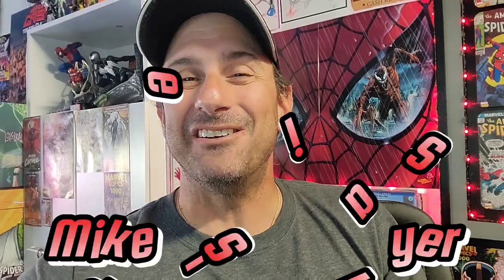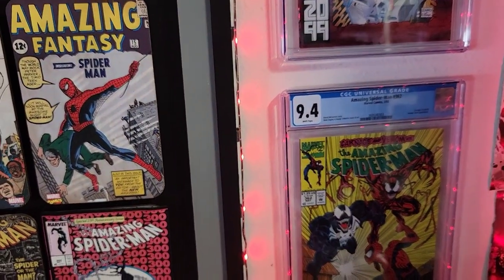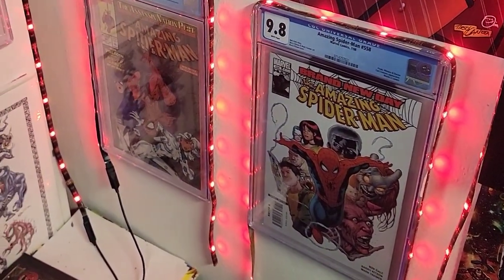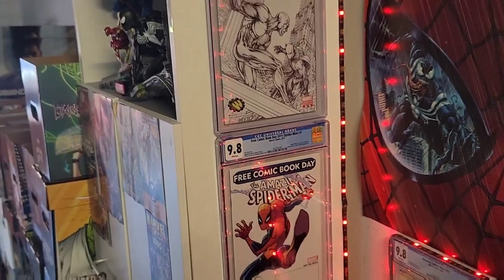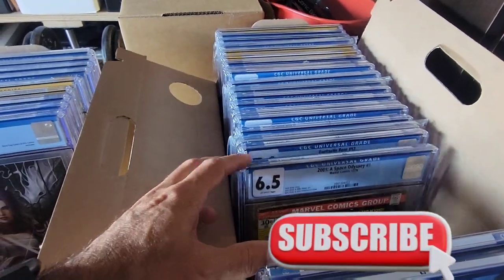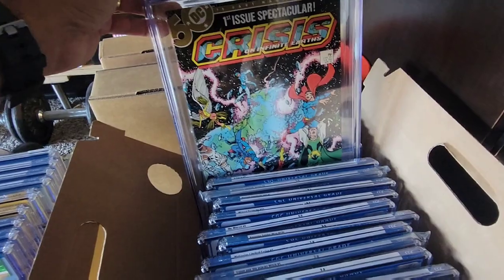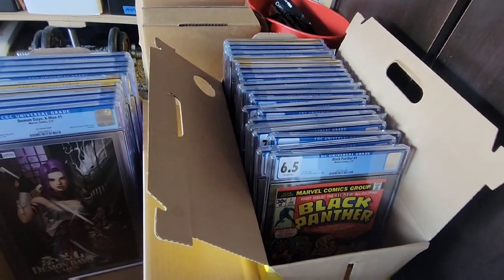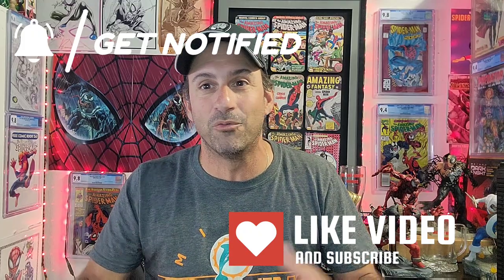What Does Comic Book Collecting Look Like In 2023?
Collecting Goals Going Into The New Year!

🕸️🕸️🕸️🕸️🕸️🕸️The Schedule🕸️🕸️🕸️🕸️🕸️🕸️

      10pm Comic Book Weekly Live Stream

➡️Thursday: After The Pull

➡️ Friday: Topic Videos

➡️ Sat: Final Cut off

➡️ Sun: Worst To First